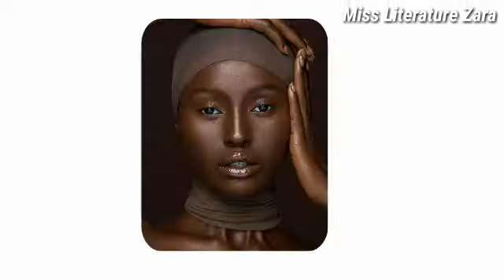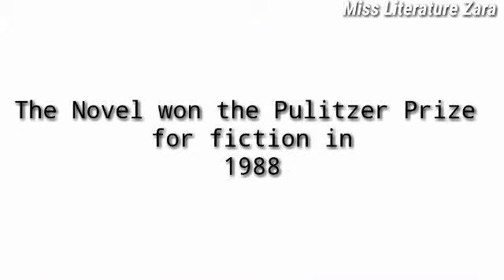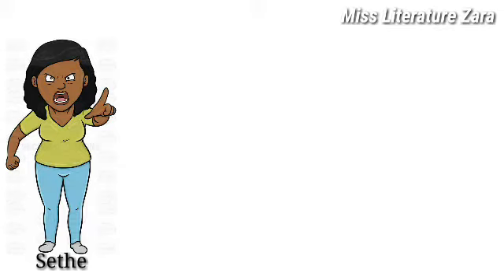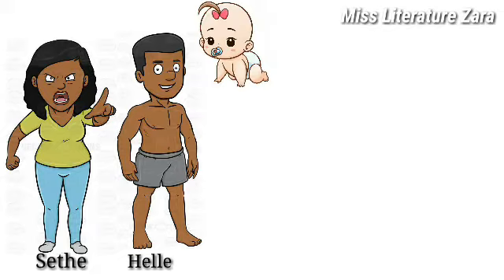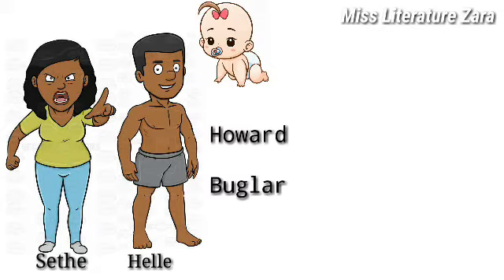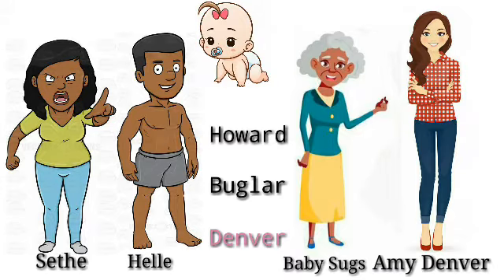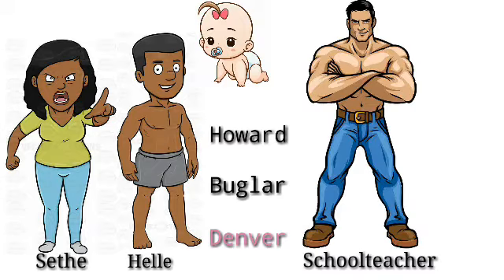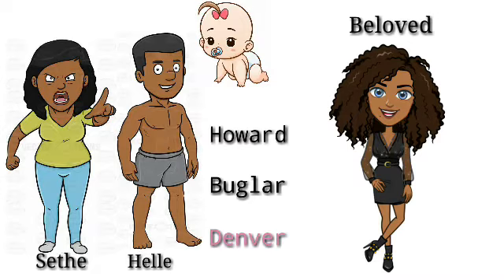Beloved by Toni Morrison Summary in English